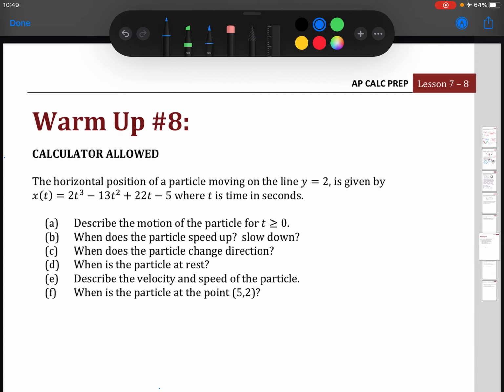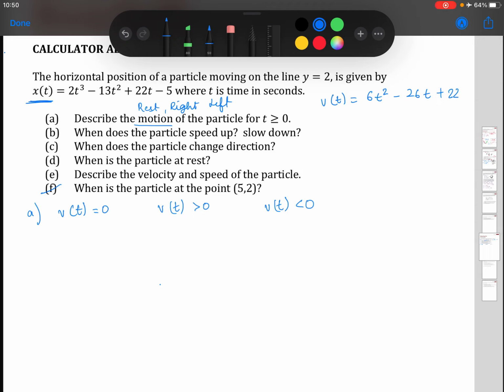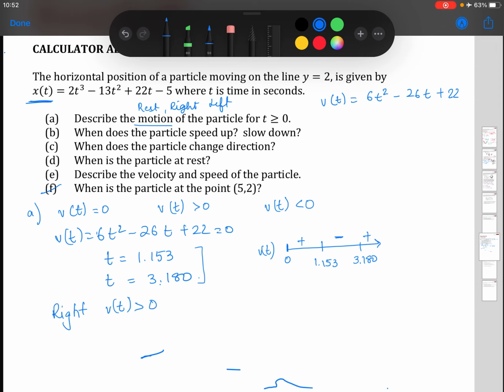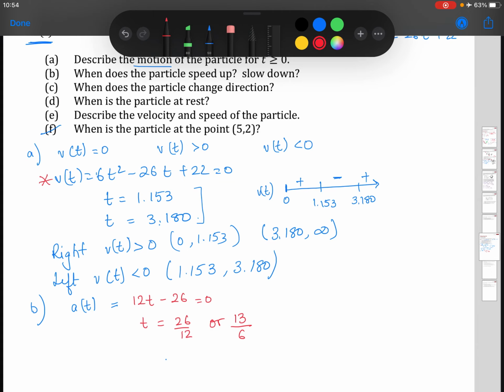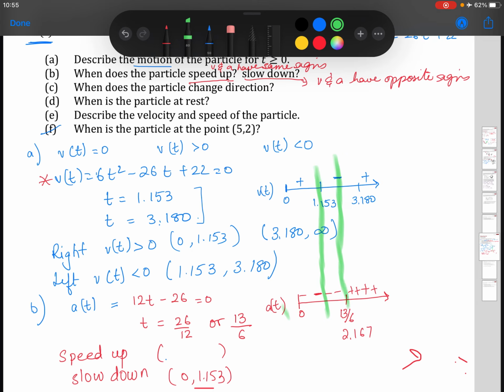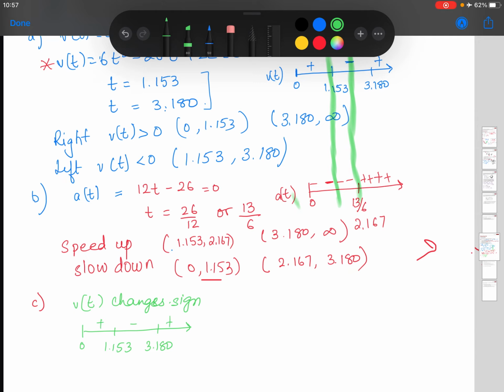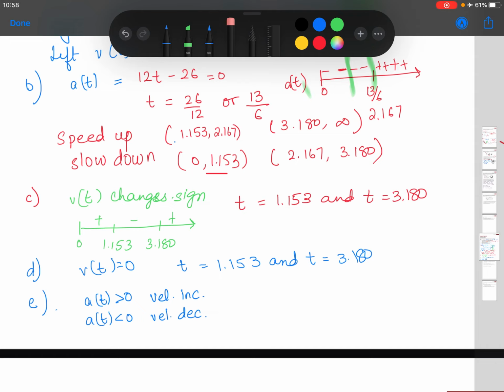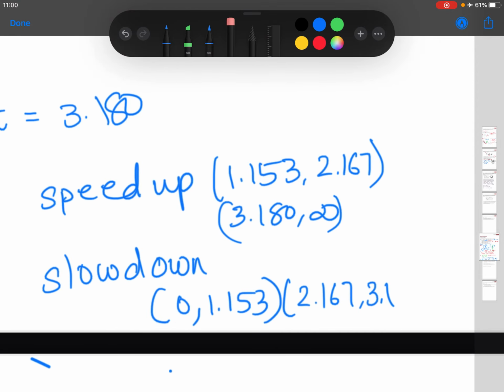Unit 9 - Lesson 8:Position,Velocity,and Acceleration Free Response Problems